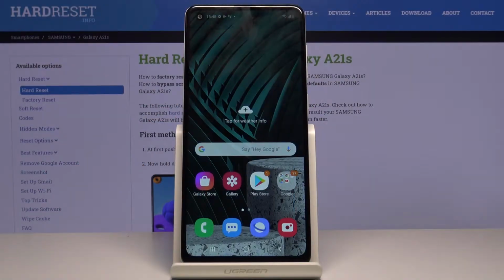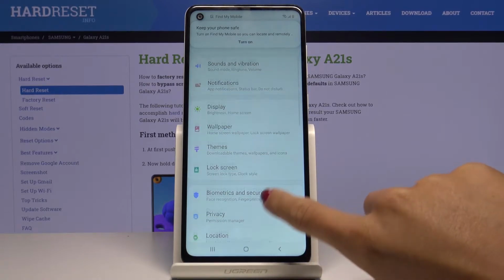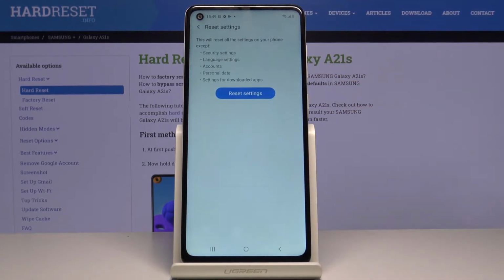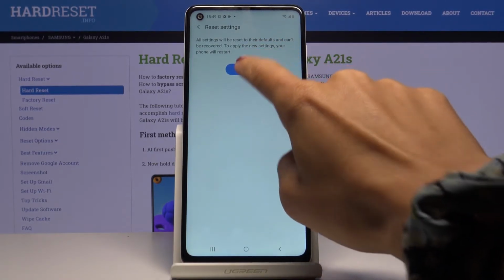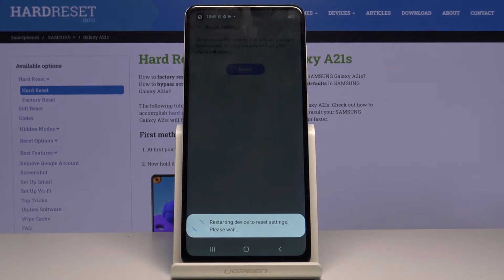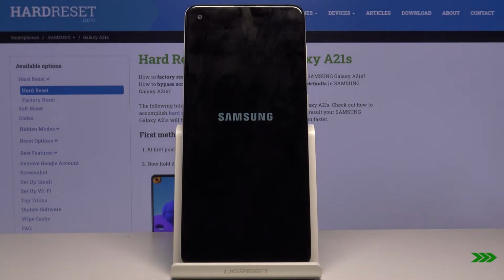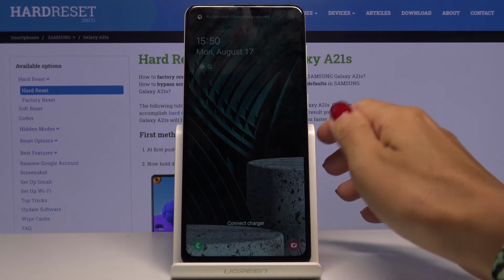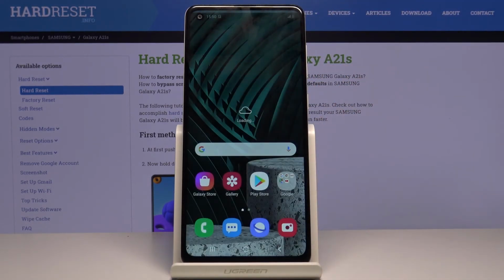How to Reset Settings in SAMSUNG Galaxy A21s – Erase Customized Settings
Read more info about SAMSUNG Galaxy A21s:
In the attached tutorial, we show you the only way to reset settings in SAMSUNG Galaxy A21s. If you are looking for the best method to delete customized settings in your Samsung device, stay with us to learn how to get access to the reset options and restore the default configuration in SAMSUNG Galaxy A21s within a couple of seconds. Let’s use the presented tutorial and reset settings without affecting your personal data. Visit our HardReset.info YT channel and get more useful tutorials for SAMSUNG Galaxy A21s.

How to reset settings in SAMSUNG Galaxy A21s? How to restore original settings in SAMSUNG Galaxy A21s? How to restore factory configuration in SAMSUNG Galaxy A21s? How to get back the manufacturer’s settings in SAMSUNG Galaxy A21s? How to delete customized settings in SAMSUNG Galaxy A21s?